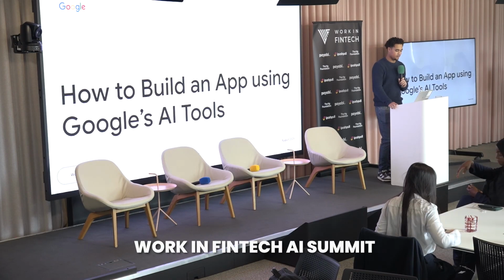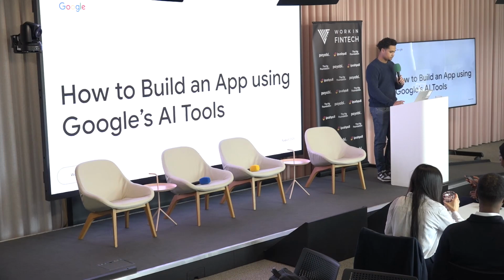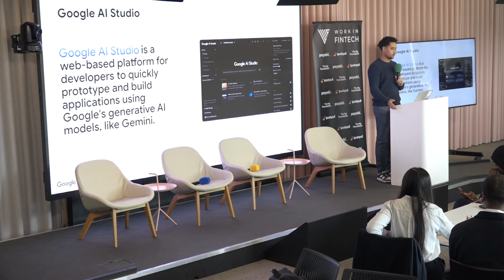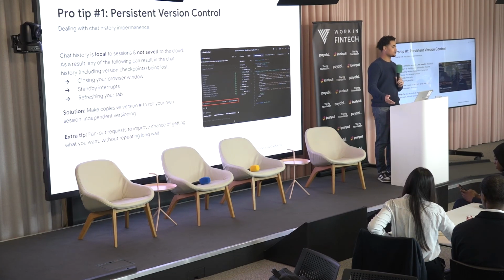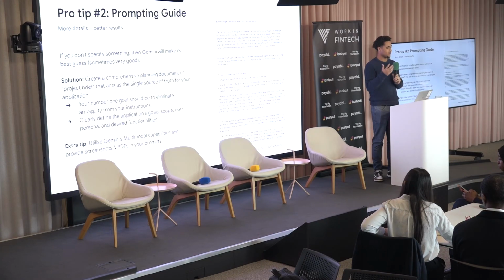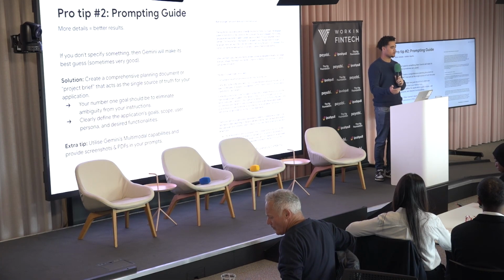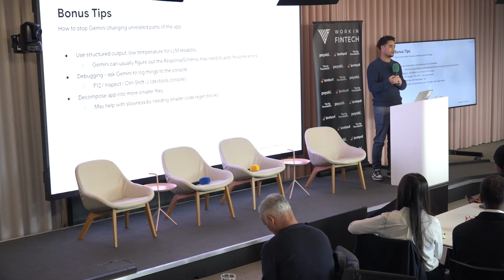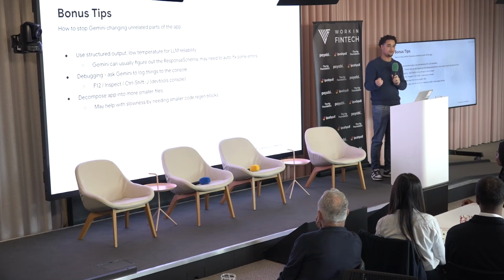Google Employee Shares Tips & Tricks for Building Apps Using Google AI Tools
In this session, Fabien shares how to build powerful applications using Google’s AI tools.

Whether you’re a beginner or already experimenting with AI, you’ll discover practical frameworks, workflows, and insider tips to turn your ideas into working prototypes faster.

You’ll learn:
How to get started with Google AI Studio
Prompting tips to build better quality app
Practical use cases for startups and developers